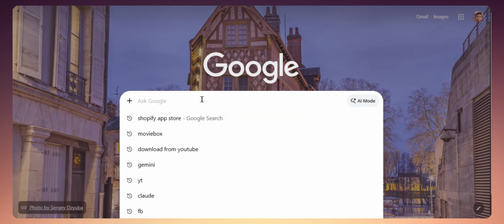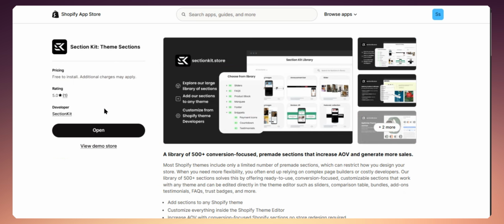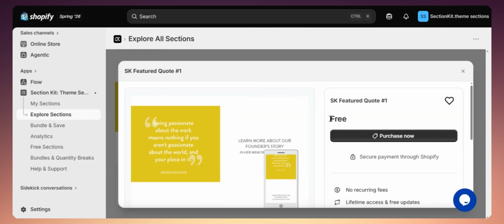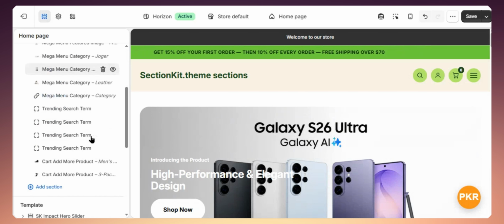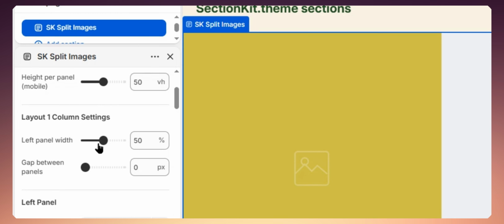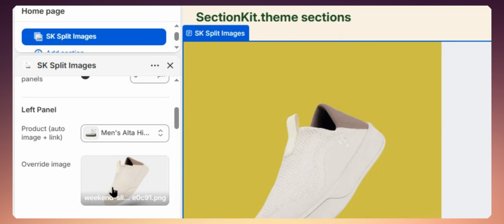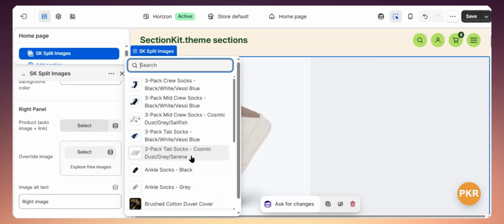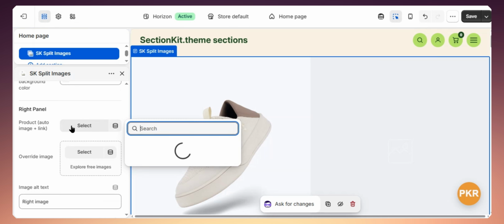How to Add a Split Image Section to Your Shopify Store (Free)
In this tutorial, you'll learn how to add and customize a Split Image Section to your Shopify store using Section Kit, this section is completely free, no coding required.

What's covered in this video:

How to add the Split Image Section to your theme
How to fully customize it (images, product links, external links, background color, height, and width for both desktop and mobile)

This section is perfect for showcasing two products side by side, with each image clickable and linkable to its own product page.